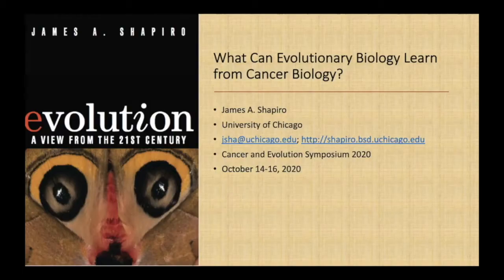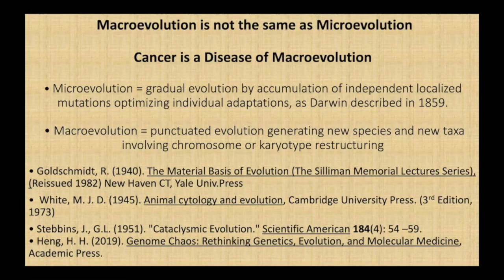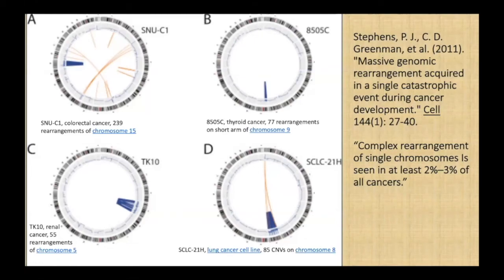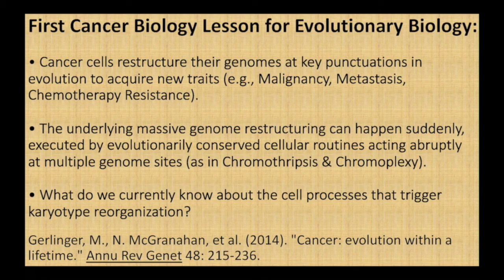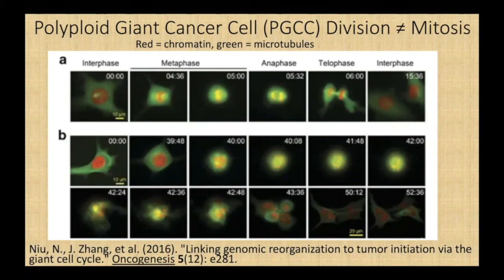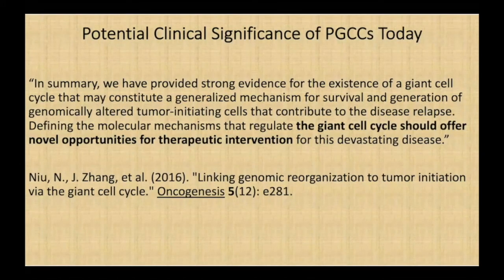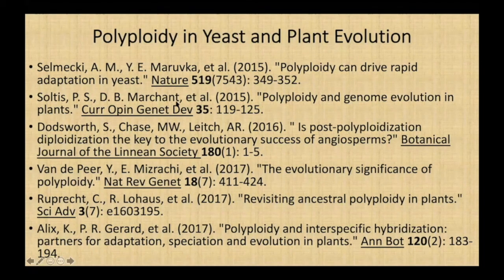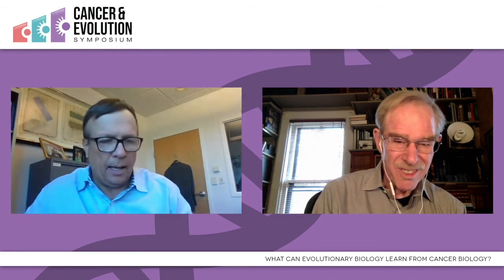James Shapiro - What Can Evolutionary Biology Learn from Cancer Biology?